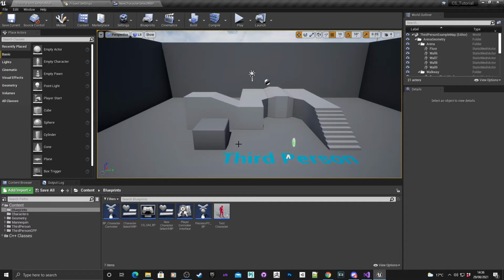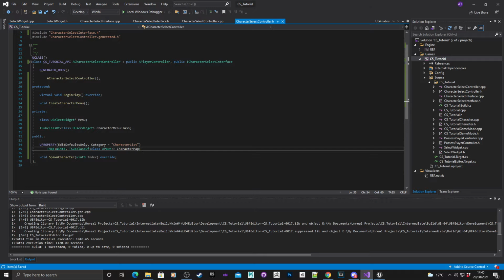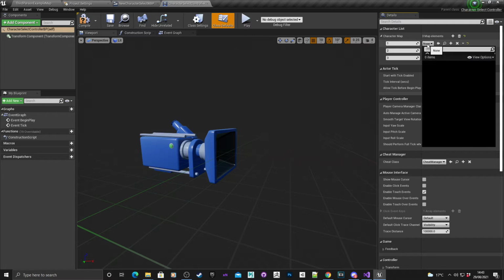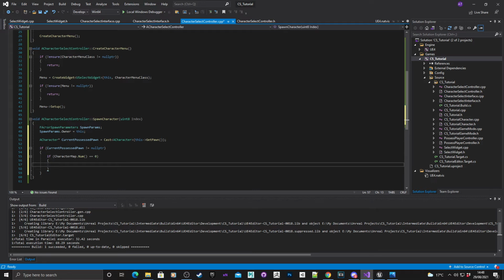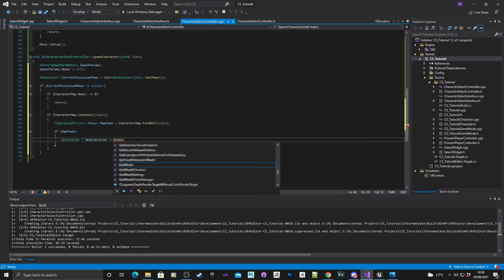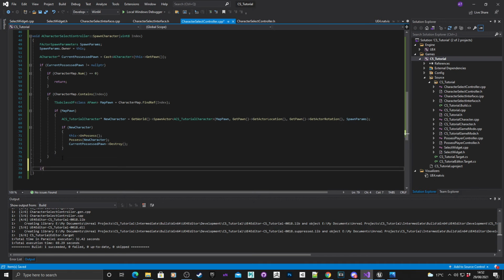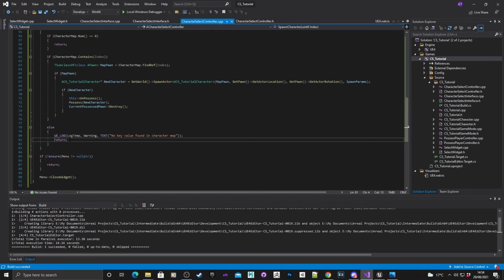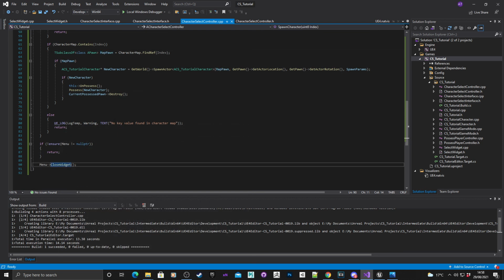Unreal Engine 4 Tutorial C++ Character Select Widget Part 4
In this video series, we look at creating a character select menu that spawns a new character and allows a player controller to possess it using C++.

Part 4 looks into dictionaries and how we can use them to store classes that can be accessed to spawn characters. We will finish off the player controller code and write the method to spawn and possess characters in the dictionary.

Creating a dictionary: 00:29
Finishing off the spawn and possess method: 04:54
Changing the project to use the controller and final testing: 13:19